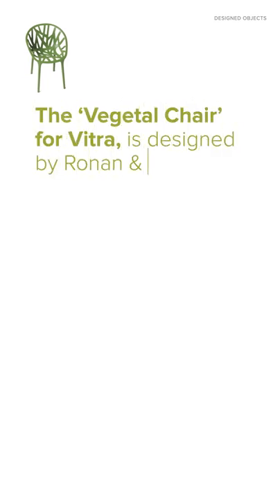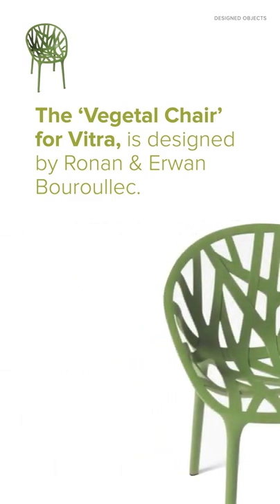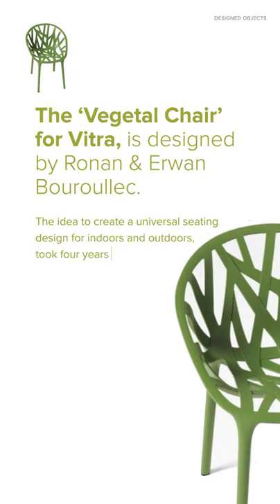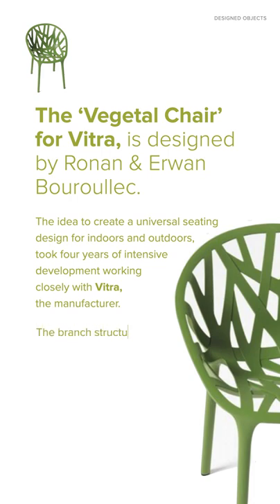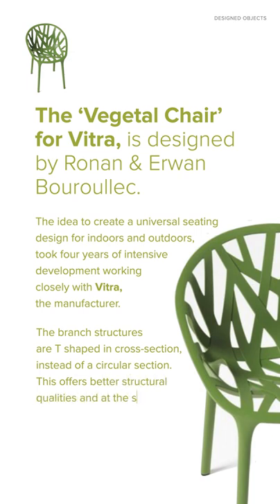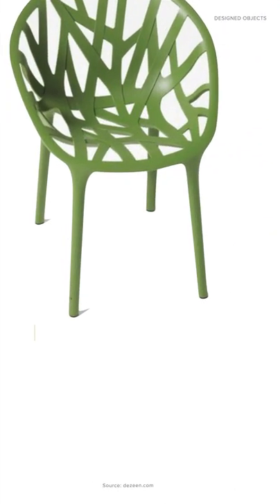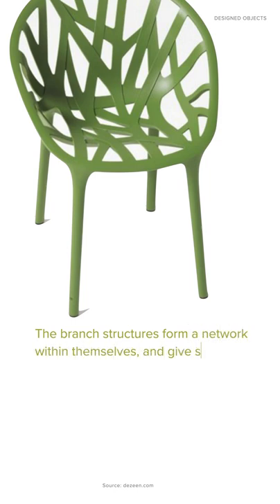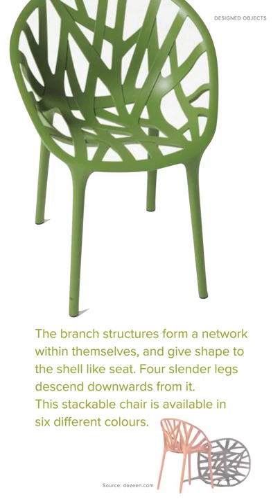Design classic: Vegetal chair by Ronan and Erwan Bouroullec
The Vegetal chair by Ronan and Erwan Bouroullec. Manufactured by Vitra
Design Bytes: Spread design awareness